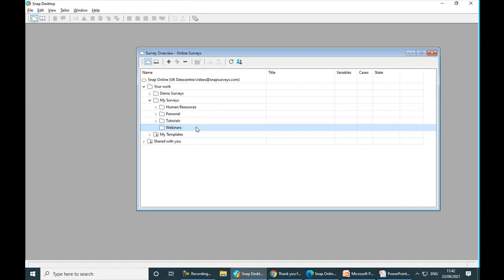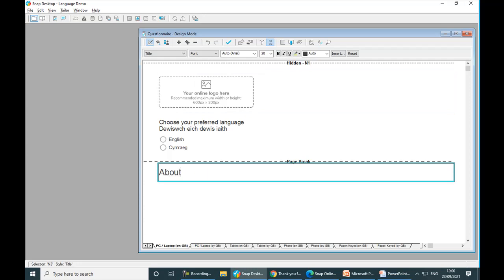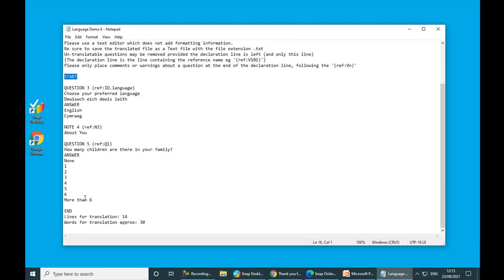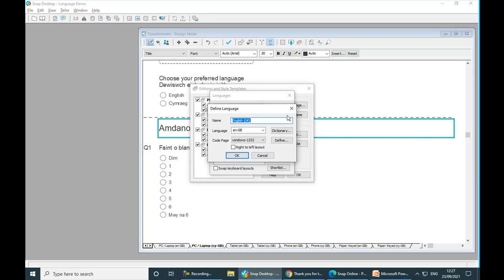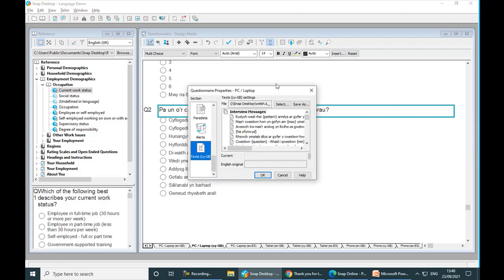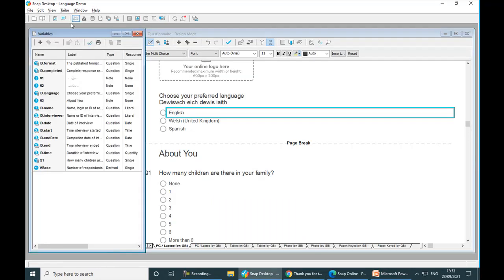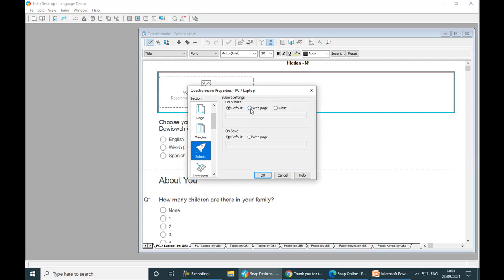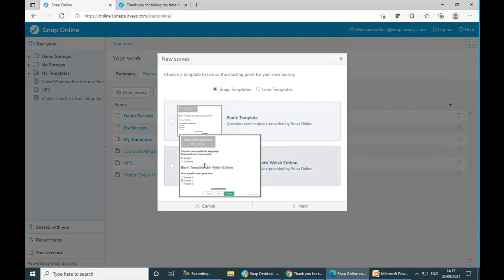Multilingual Surveys and Forms